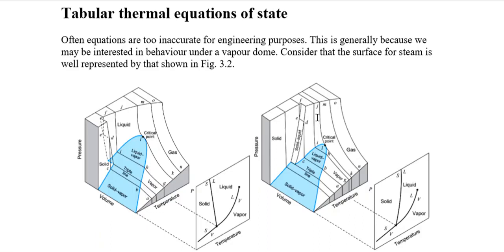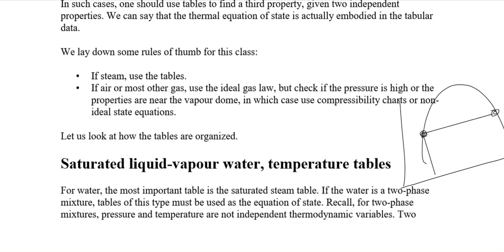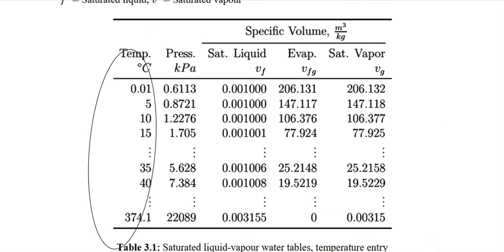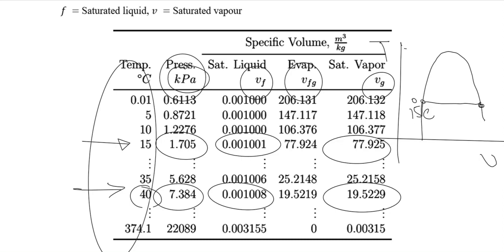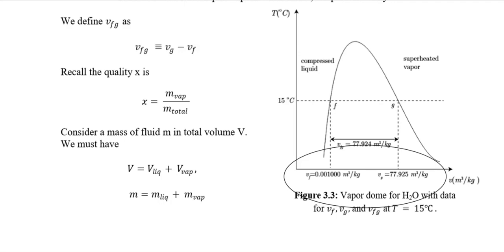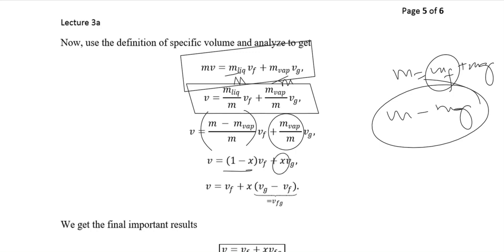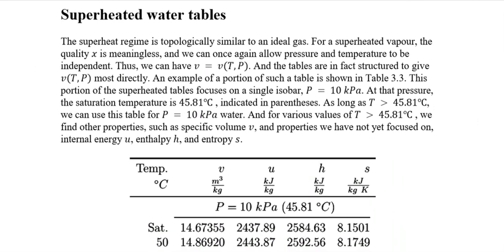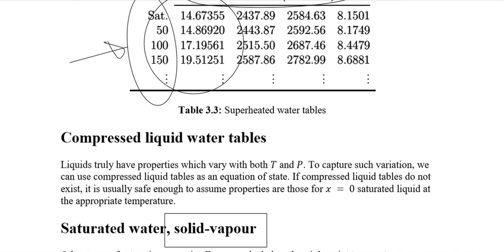Lec-3A-Part-B Properties of Pure Substances